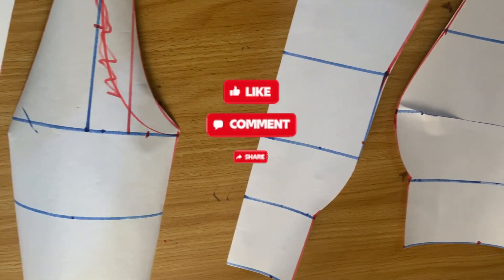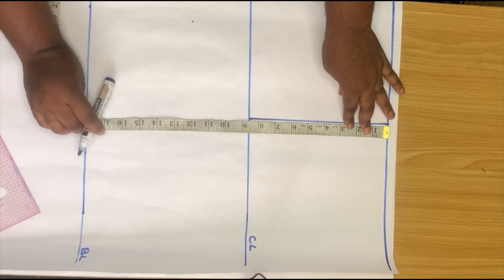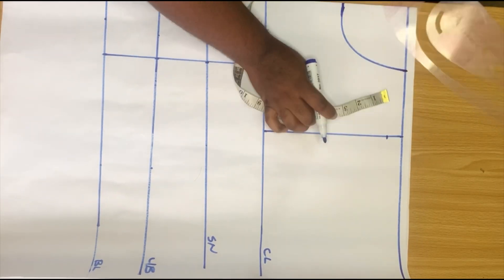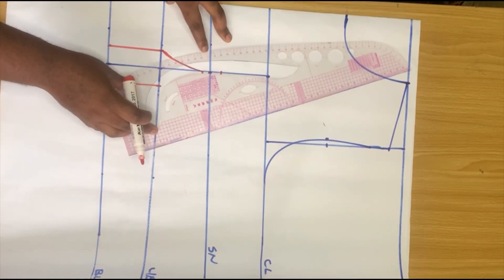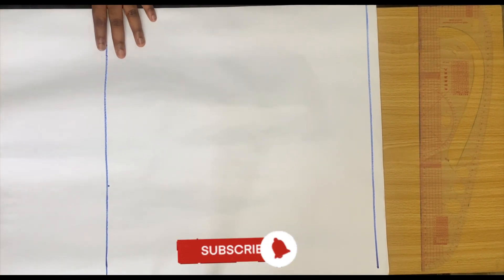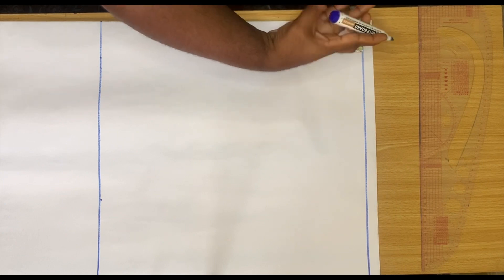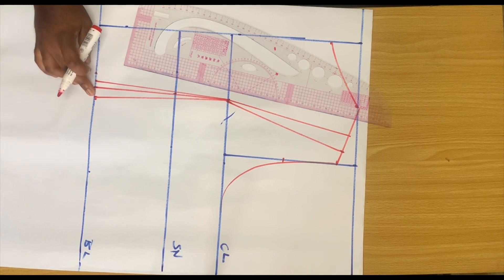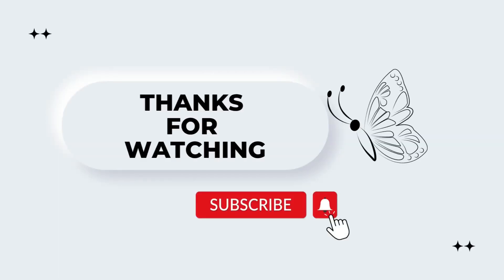HOW To Cut a Shoulder Dart Bustier Pattern